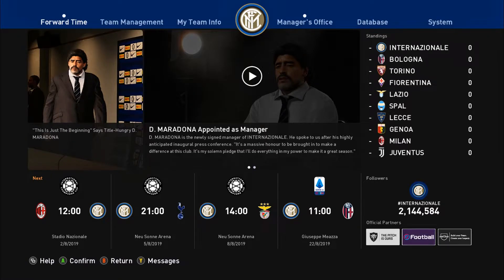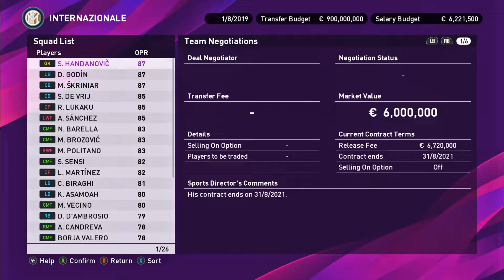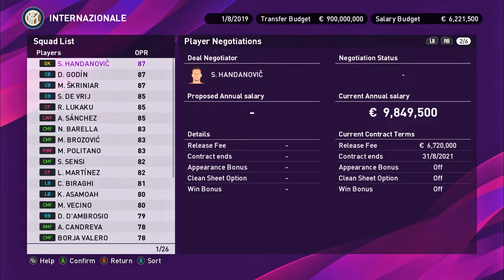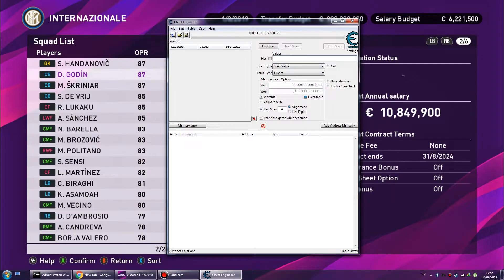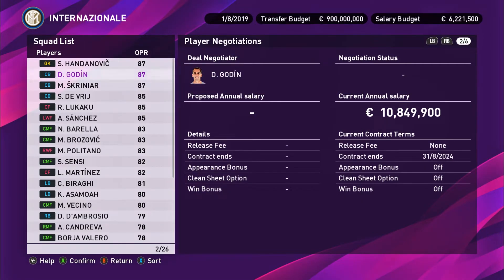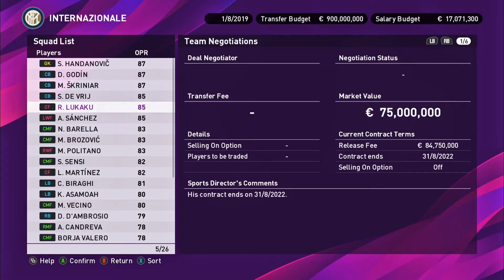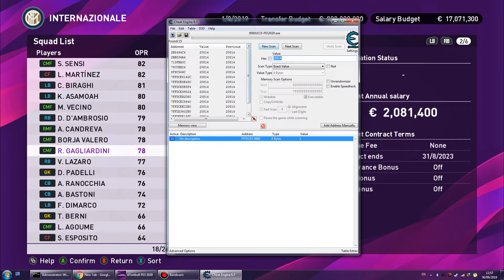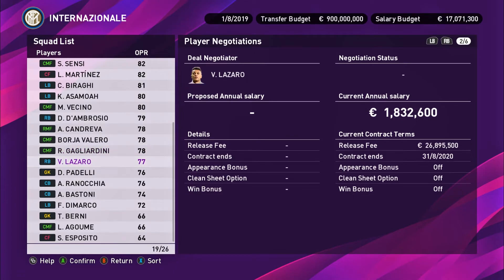PES 2020 - How to Increase Salary Budget with Cheat Engine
And how to edit player salaries in Master League.